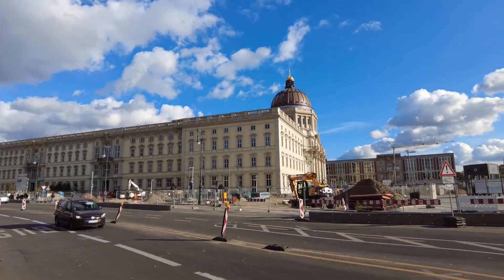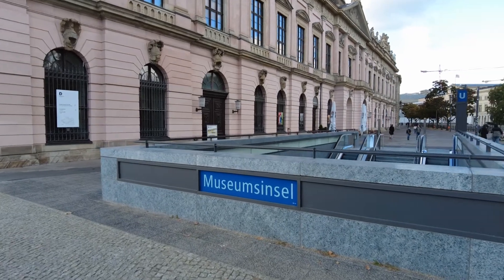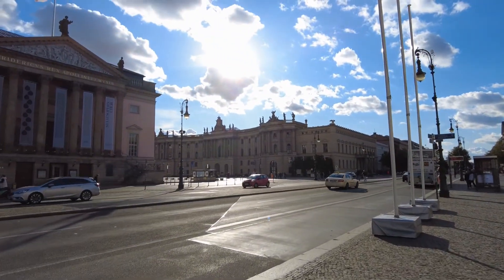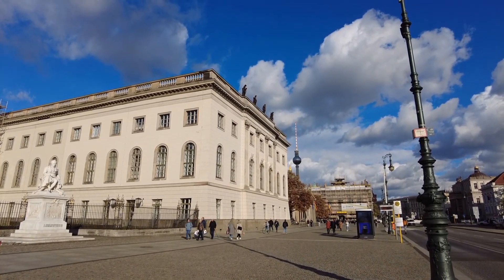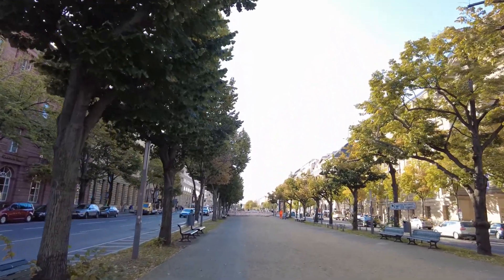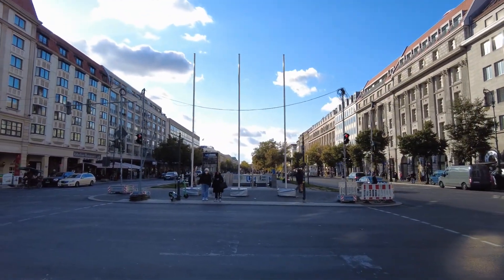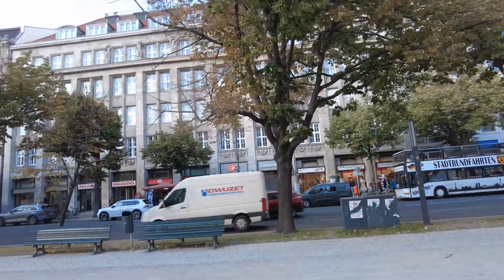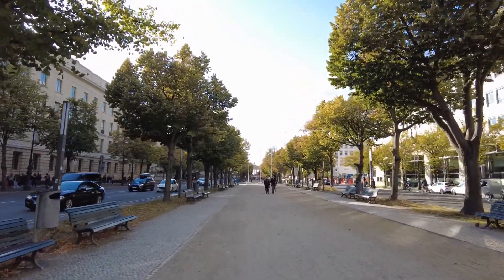My holiday in Berlin, Unter den Linden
This is my kind of holiday!! No beach, no hot weather, just go to a City and have fun there. For this trip, I went to Berlin. A phantastic City!! I had such a great time.